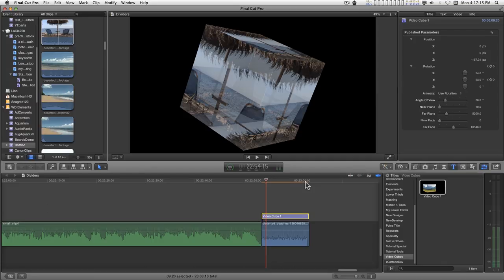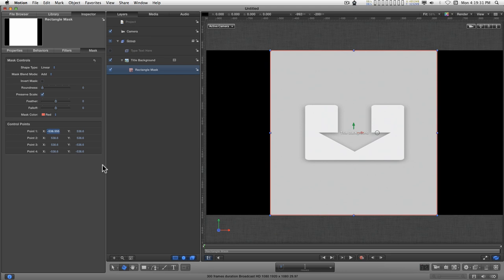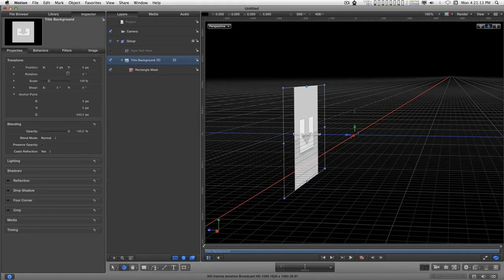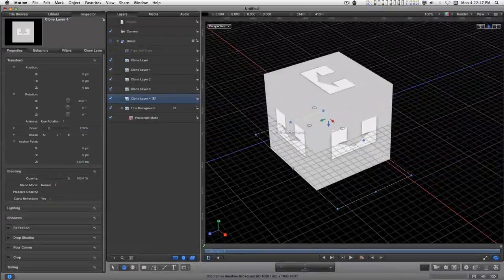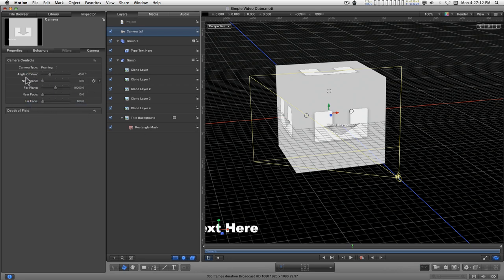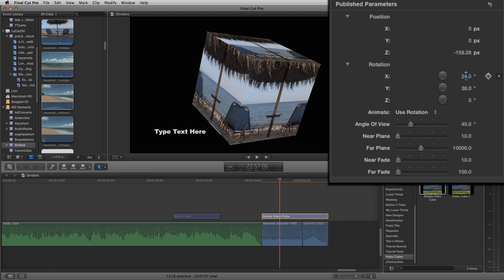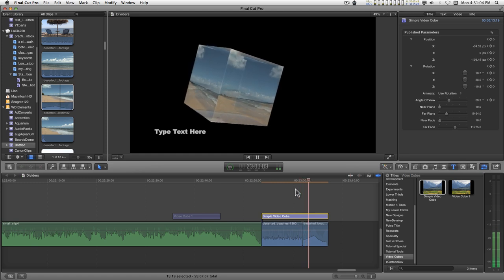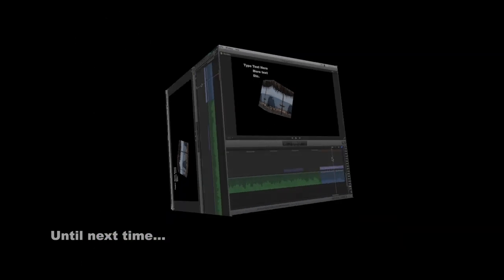Apple Motion 5 Project: How to make a Simple Video Cube for FCPX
This is a relatively easy project anybody can do in Apple Motion 5 to create a video cube effect (as a Title effect) for Final Cut Pro X.

There's a PDF read me file with installation instructions included.